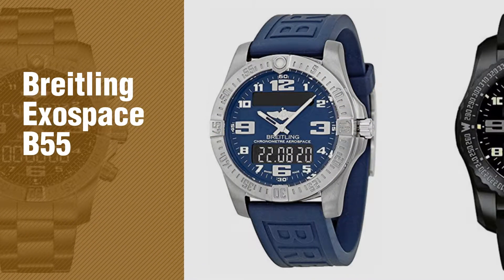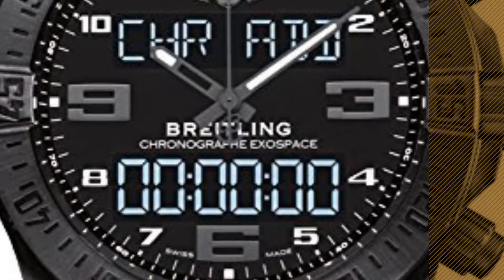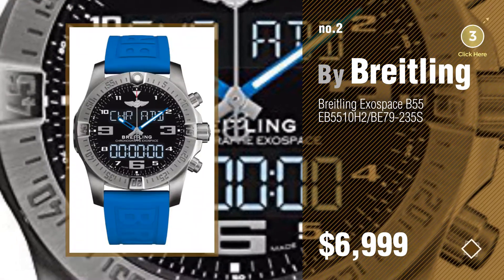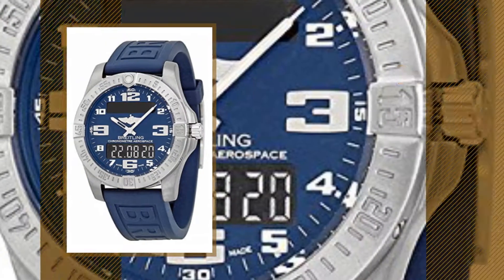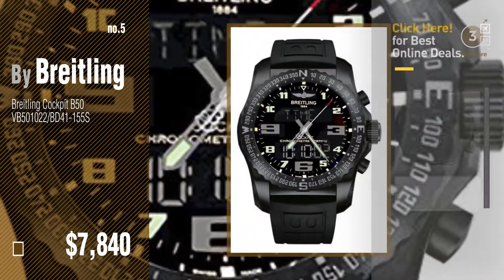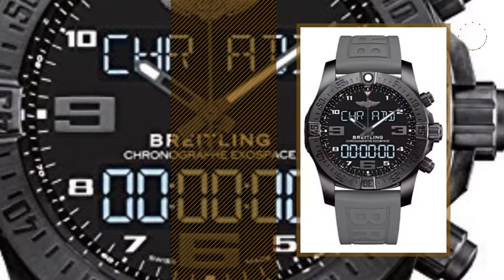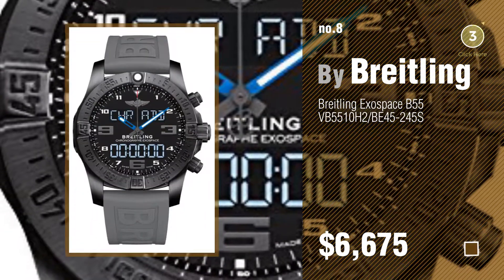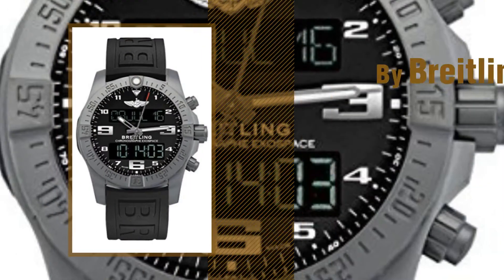Top 10 Breitling Exospace B55 // New & Popular 2017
Black Friday / Cyber Monday Breitling Exospace B55 VB5510H1-BE45-235S by Breitling

Black Friday / Cyber Monday Breitling Exospace B55 EB5510H2/BE79-235S by Breitling

Black Friday / Cyber Monday Breitling Exospace B55 EB5510H2/BE79-181E by Breitling

Black Friday / Cyber Monday Breitling Professional Aerospace Evo by Breitling

Black Friday / Cyber Monday Breitling Cockpit B50 vb501022/BD41–155s by Breitling

Black Friday / Cyber Monday Breitling Exospace B55 VB5510H2/BE45-235S by Breitling

Black Friday / Cyber Monday Breitling Exospace B55 VB5510H1/BE45-245S by Breitling